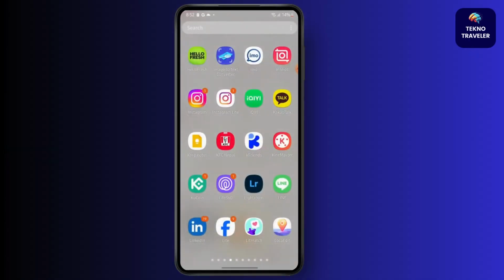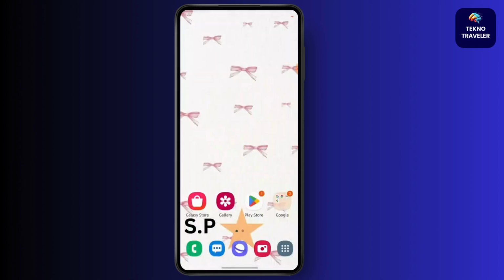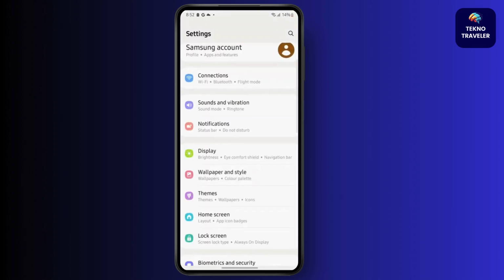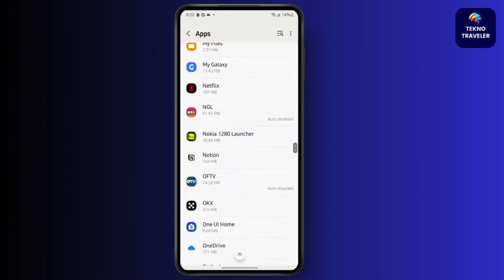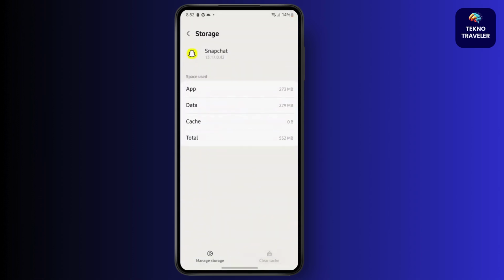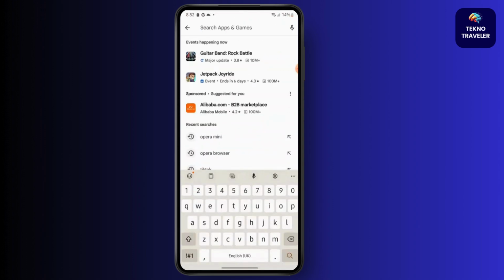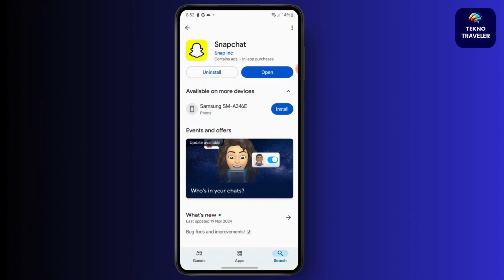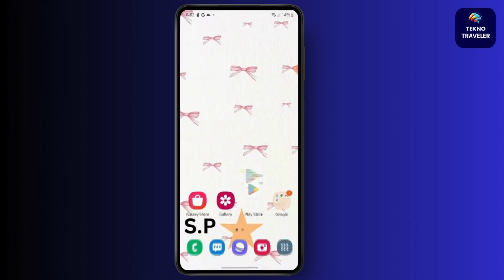Location Option Not Showing in Snapchat? | Fix Snapchat Location Sticker Issue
Title: Location Option Not Showing in Snapchat? | Fix Snapchat Location Sticker Issue

Description:

In this video, we’ll show you how to fix the issue when the location option isn't showing on Snapchat. If you're having trouble adding a location sticker to your Snaps, follow our step-by-step guide to resolve it and make your snaps more engaging!

Topics Covered:

What Causes the Issue:
Learn why the location option may not show up on Snapchat and what settings need to be adjusted.

How to Fix the Snapchat Location Sticker:
A detailed guide on how to enable and use the location sticker on Snapchat.

Troubleshooting Tips:
Additional solutions for common location sticker problems on Snapchat.

Location Settings on Snapchat:
Ensure your location settings are configured correctly for optimal results.